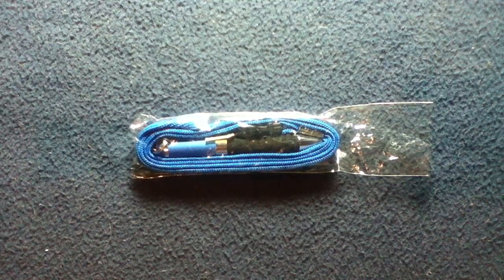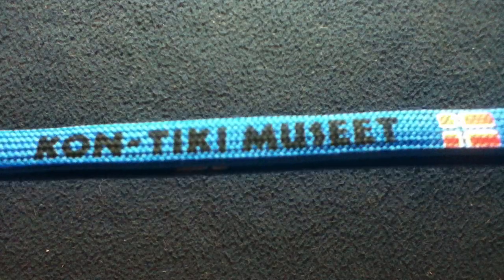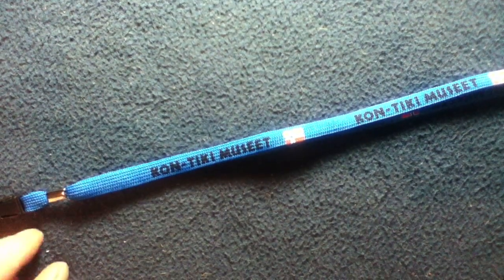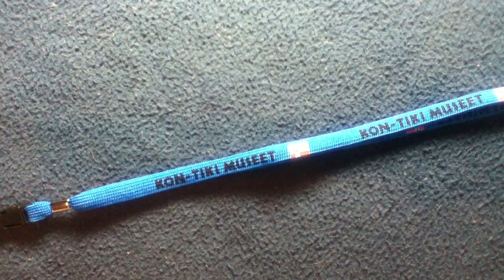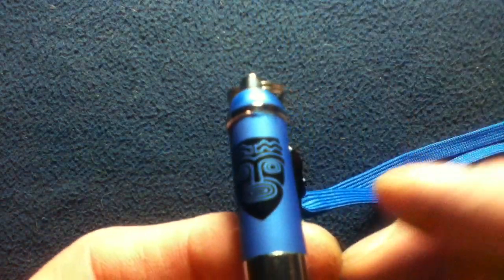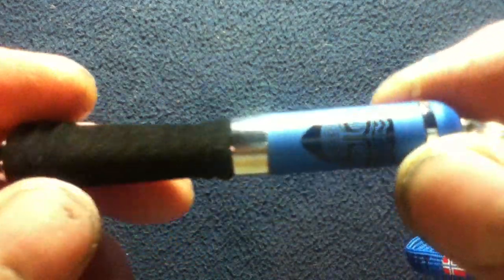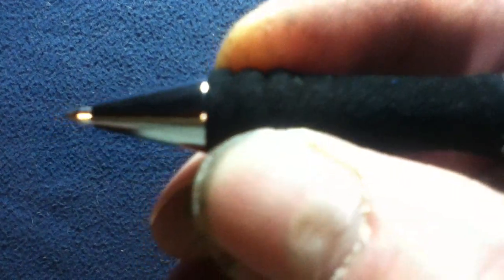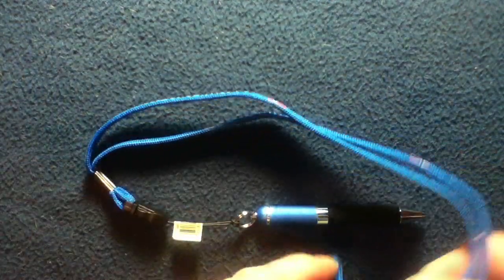SHOW AND TELL 80: Kon-Tiki Museet (Museum) Souvenir Pen. Oslo, Norway "1947"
SHOW AND TELL [80]: Souvenir Pen from the Kon-Tiki Museet (Museum).  Oslo, Norway